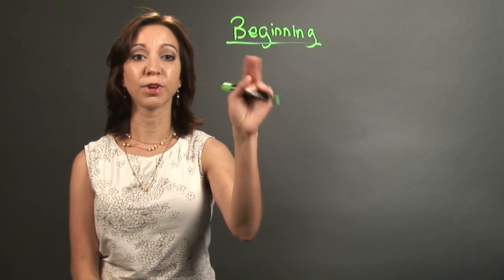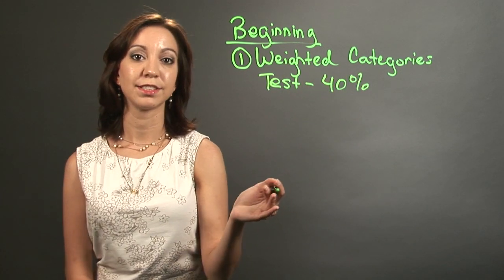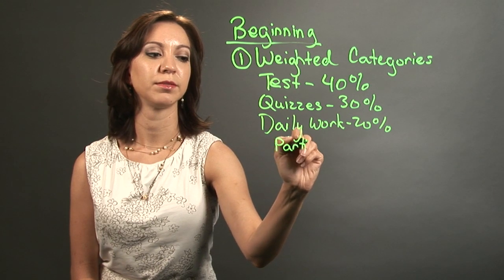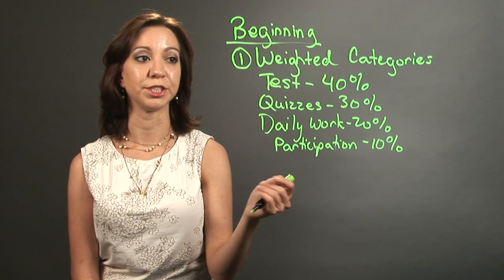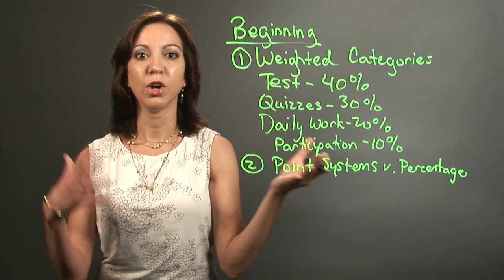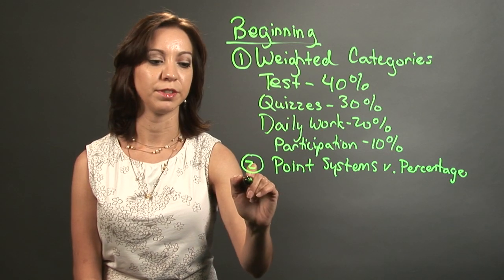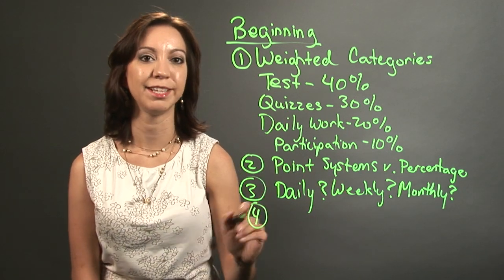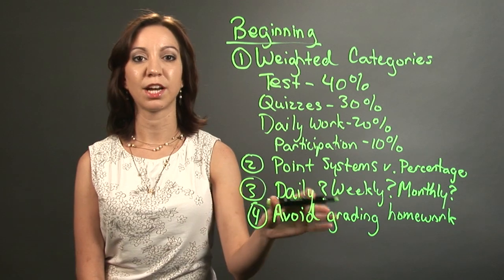Teacher Grading Procedures : Lesson Plans for Teachers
Different teachers can grade papers and projects in different ways depending on a number of things. Learn about teacher grading procedures with help from a longtime and dedicated educator in this free video clip.

Expert: Cristina Gutierrez-Brewster
Bio: Cristina Gutierrez-Brewster has successfully improved the reading and writing skills of fifth-through-eighth grade, inner-city youths for six years.

Series Description: When it comes to being a teacher, you will soon find that your students will teach you every bit as much as you teach them. Learn about important lessons for teachers with help from a longtime and dedicated educator in this free video series.